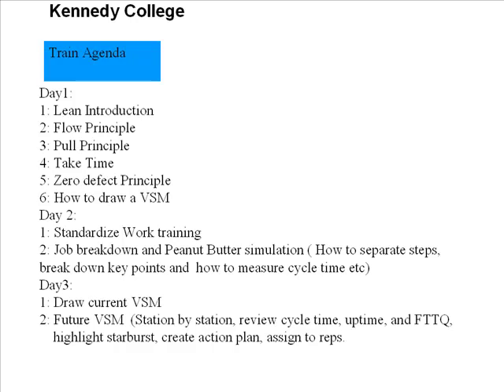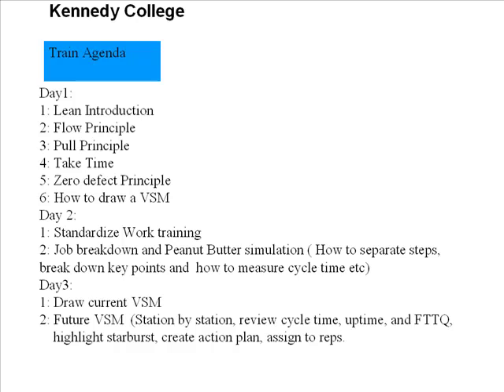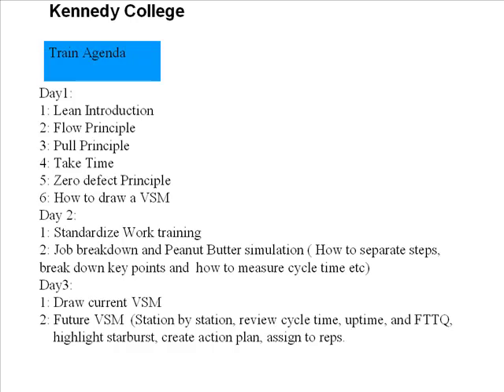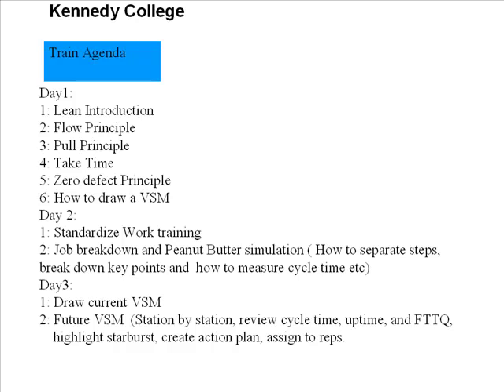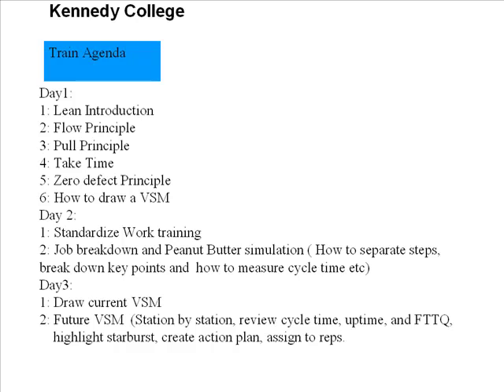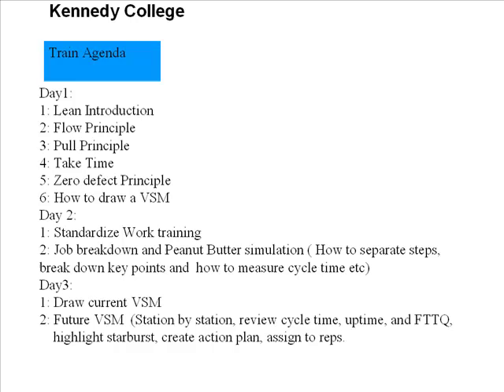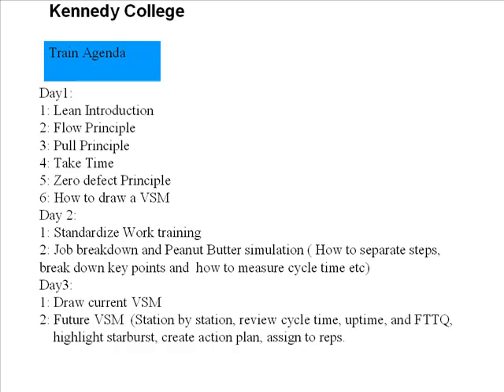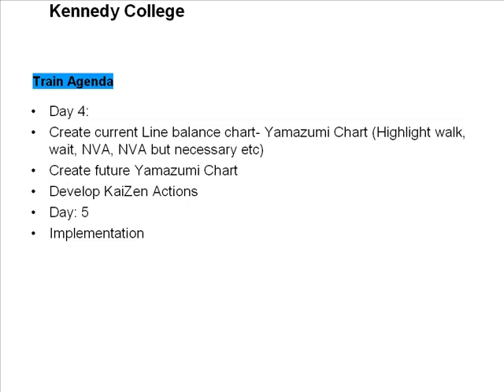Lean Six sigma sample Kennedy